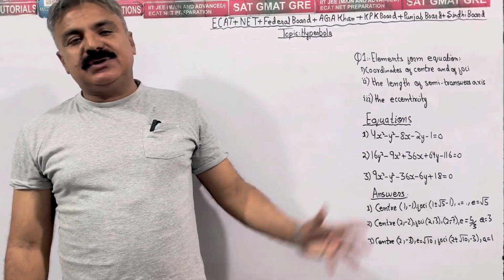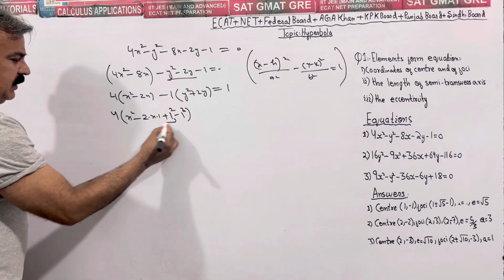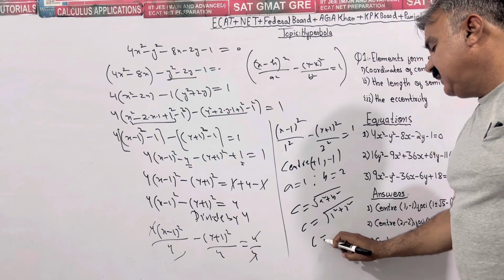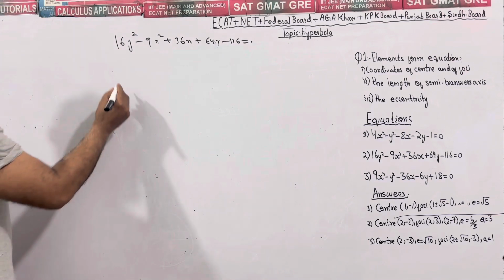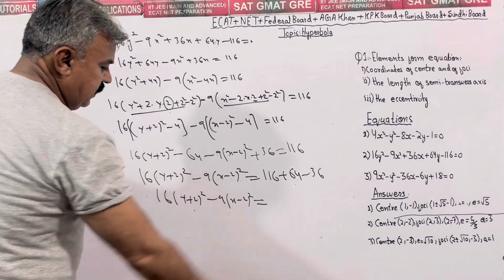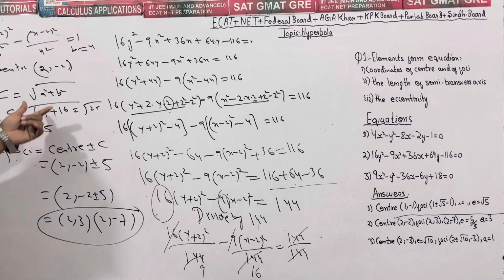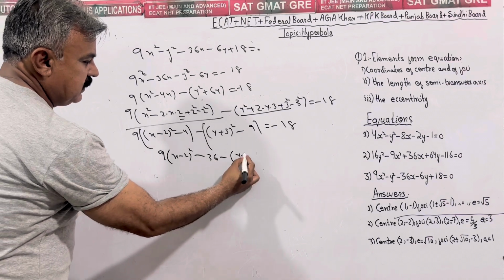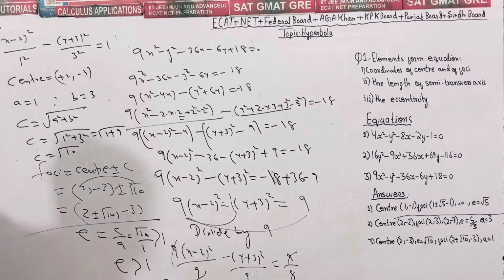ECAT+NET+Federal Board+Aga Khan Board+KPK Board+kPK Board+Punjab Board+Sindh Board “HYPERBOLA”